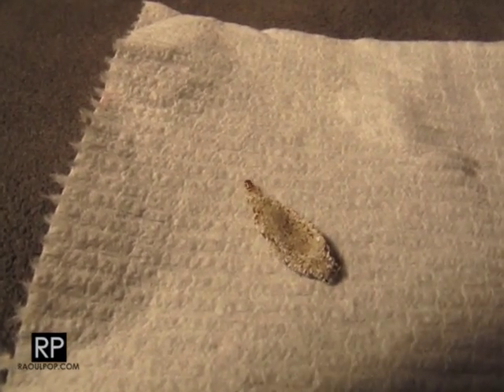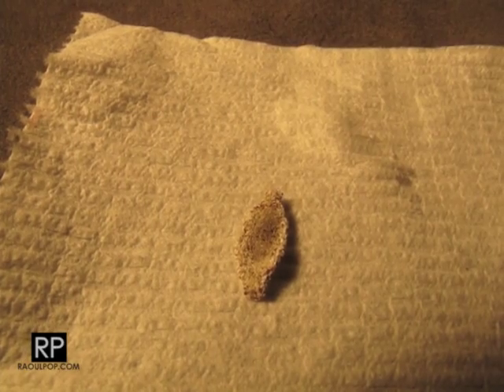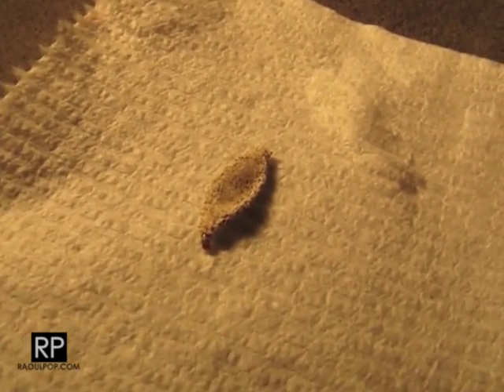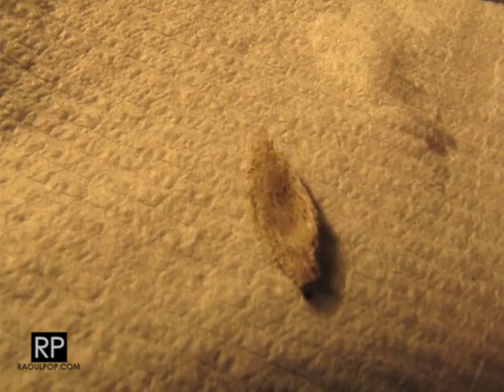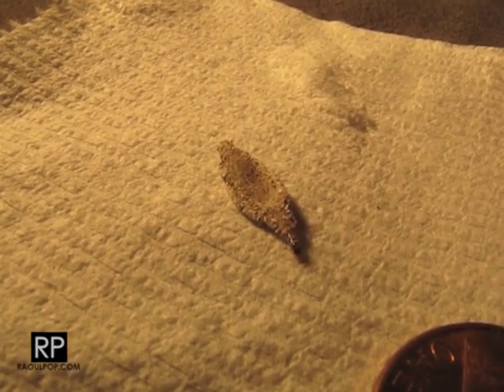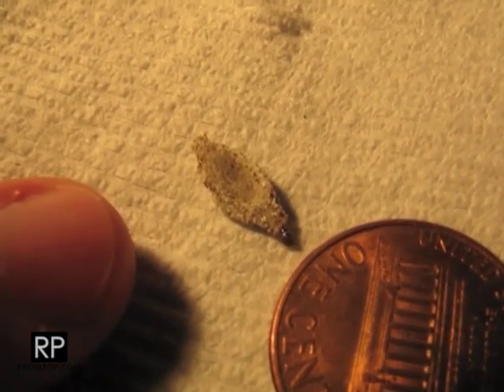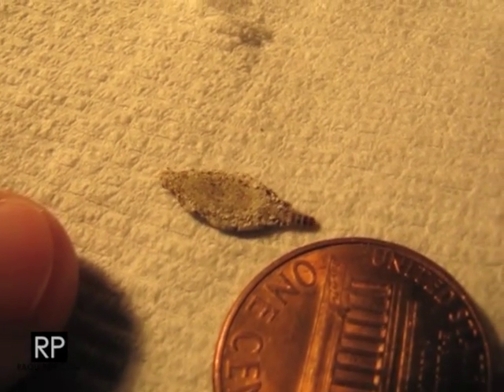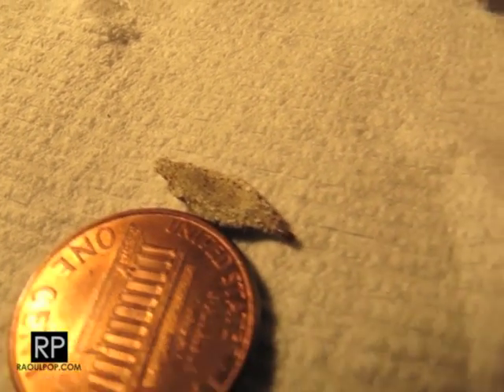The plaster bagworm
We found this tiny little striped bug in South Florida, USA. It's called the plaster bagworm, and it's a pest. It had a silken brown cocoon (its home) which it dragged behind it. It was a tiny little larva with minuscule legs, and its cocoon had two entrances. It would hide inside, then emerge out of either end to begin moving along.

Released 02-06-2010